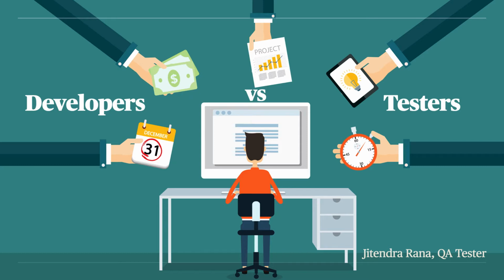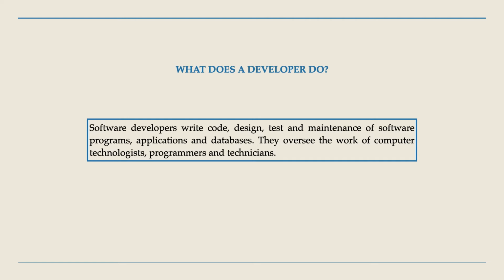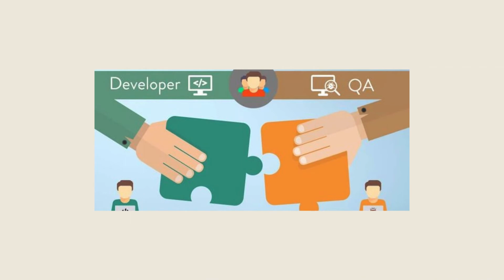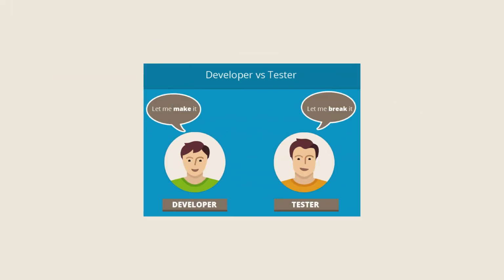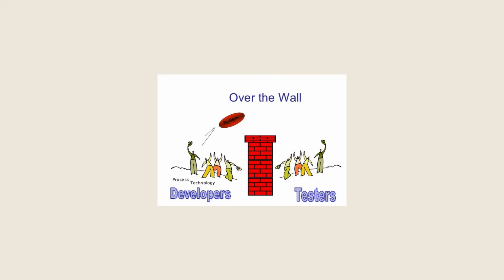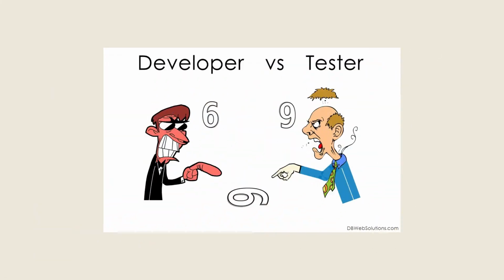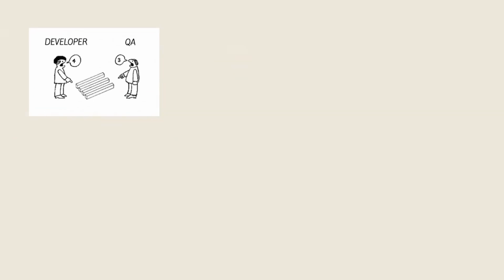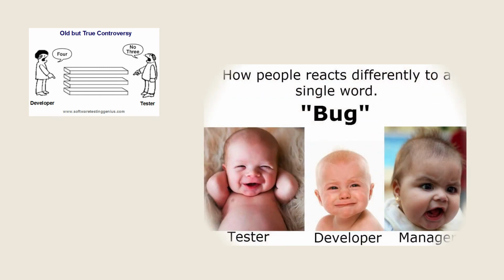Developers VS Testers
Look into this video to differentiate developers and testers work. Ultimately, they work together to deliver quality software products to clients and users.